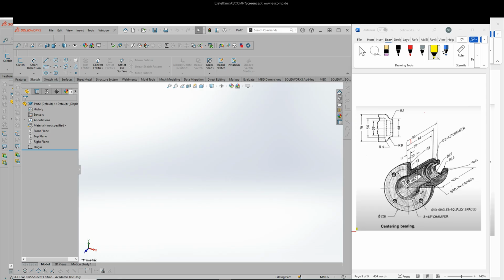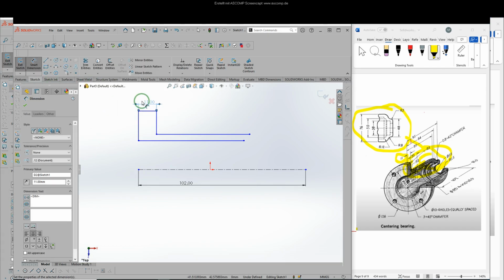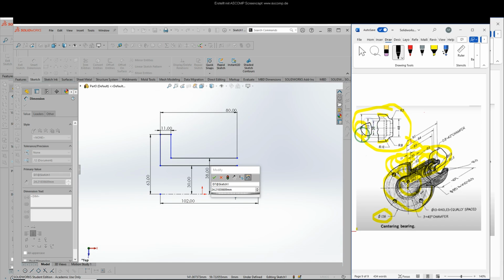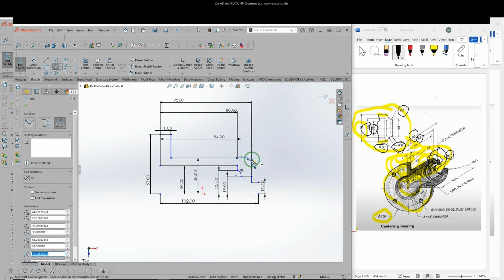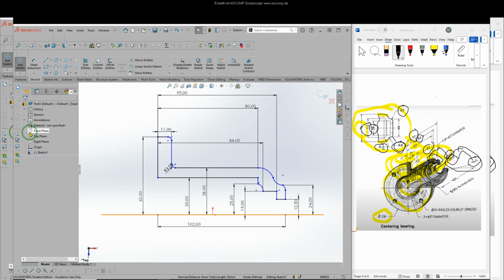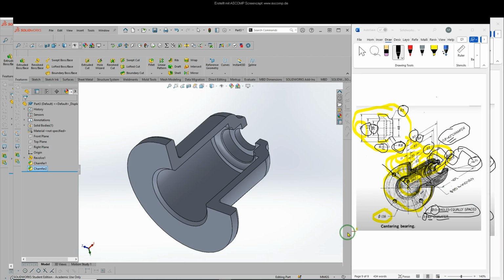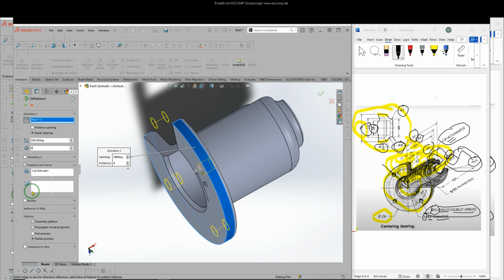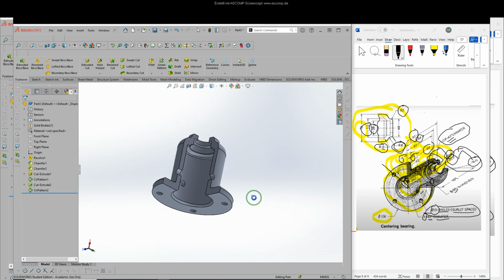Centering Bearing || Master SolidWorks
In this step-by-step SolidWorks tutorial, I'll guide you through creating a complex Centering Bearing using the powerful Revolve Boss/Base feature. Learn how to expertly sketch and dimension the part profile, including arcs, fillets, and chamfers, to create an accurate 3D model. Whether you're a beginner or experienced in CAD, this tutorial will sharpen your SolidWorks skills and help you master techniques like sketching, smart dimensions, and revolved features. Don’t miss out!"